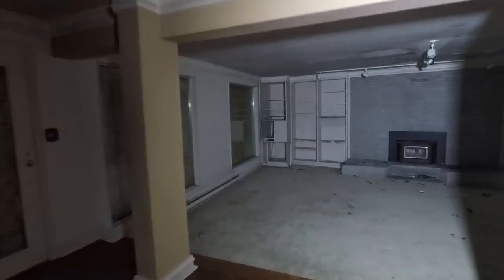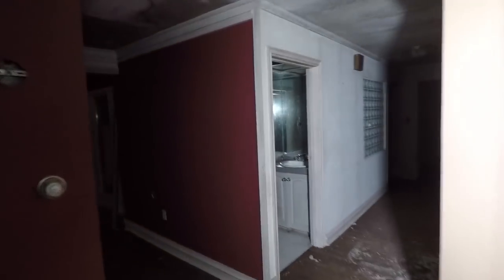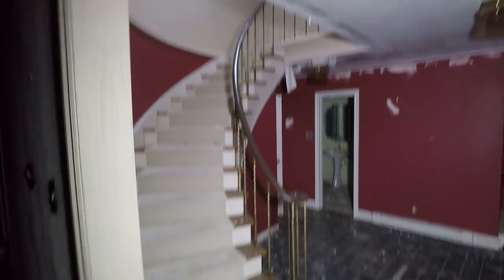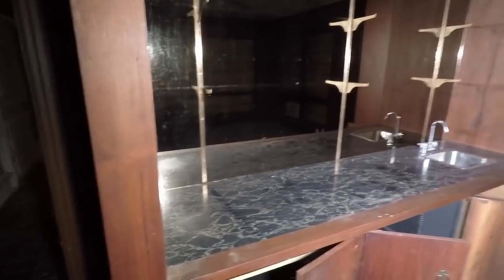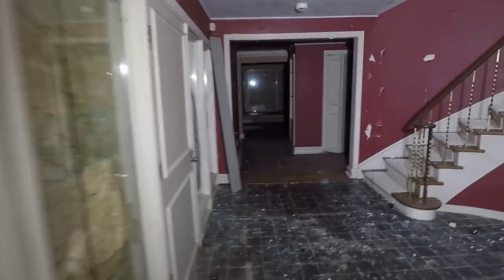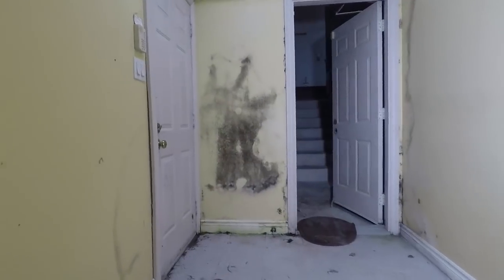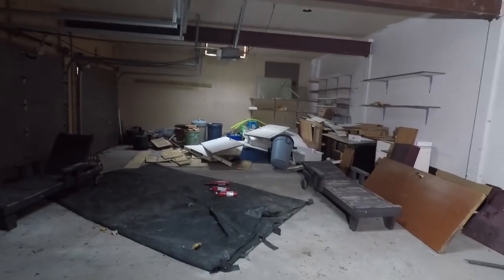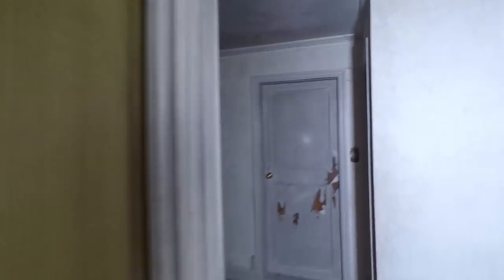Urban Exploring an Abandoned Mansion in the Woods with Abandoned Train Car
Urban Exploring Gallery of an Abandoned Mansion in the Woods with Abandoned Train Car

In the winter of 2018 Riddimryder took Carlo Paolozza and I to explore an interesting abandoned mansion in the woods that he had found complete with an abandoned train car in a forest.

Use this link to donate any funds you can to assist with my travels and explores

This abandoned mansion is entirely hidden from the road and thick brush and no one would ever know it was there if not for satellite imagery and a keen eye.  The home is entirely boarded up on a vast piece of land with a coffin shaped pool.

The mansion was mostly one storey with the master bedroom up the main staircase on a second floor. There are 7 skylights in all with 6 providing natural light inside & the 7th in an outdoor sitting area. The house has been abandoned for approximately 14 years now based on bill dates found in the office. The basement is completely flooded with a few feet of water so unfortunately we couldn't get down there to further explore.

RiddimRyder was able to determine that this house has an estimated market value of around 6 million dollars.

My personal favourite part of this explore however was not the house, it was the lone CP Rail train car that was found on the property, complete with train tracks for it to sit on.  It was an odd apocalyptic looking site to approach this strange abandoned train car in the middle of the woods!

And don't forget my fellow brothers RiddimRyder Photography and Carlo Paolozza